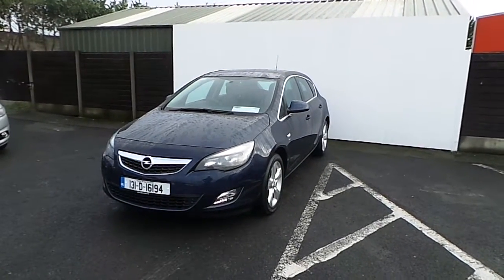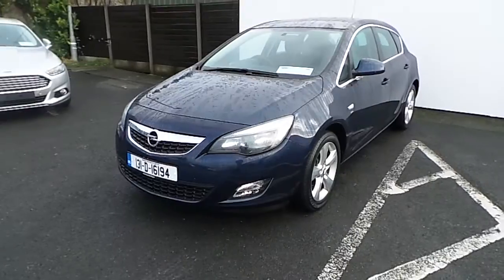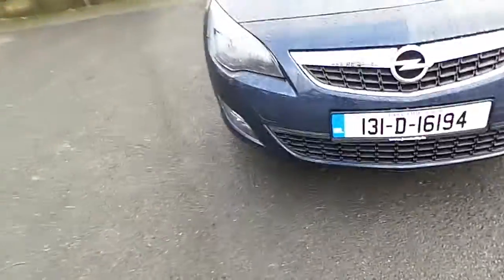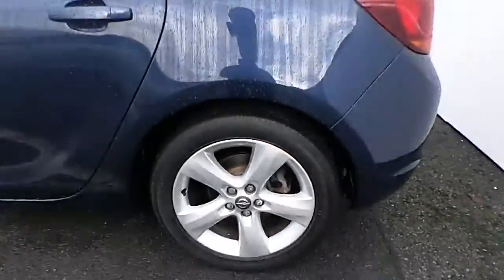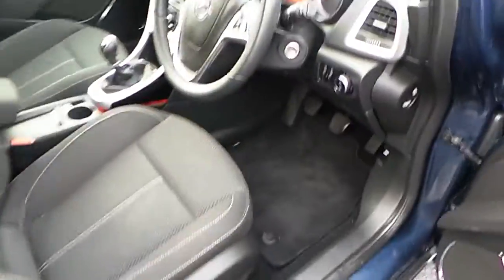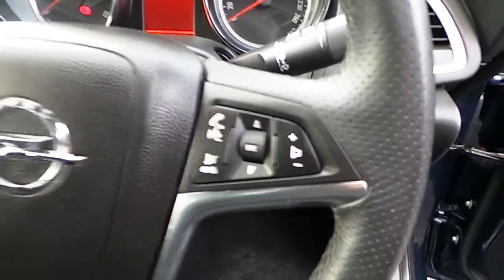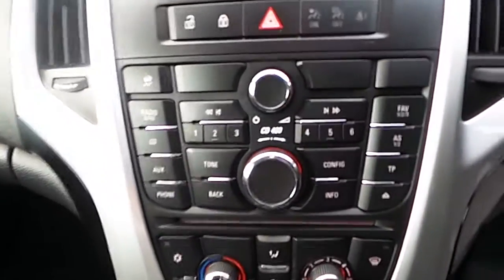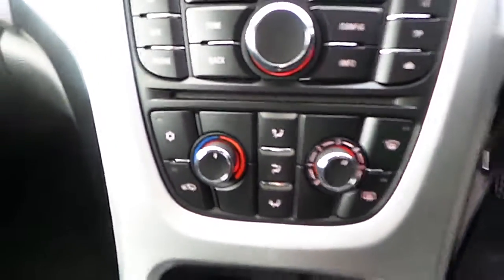131D16194 - 2013 Opel Astra 1.3SRi CDTi 5Dr - Finance Arranged 15,995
Here is a video of our 131D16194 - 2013 Opel Astra 1.3SRi CDTi 5Dr - Finance Arranged 15,995. Please contact Peter to arrange a test drive today.  Joe Duffy Group http 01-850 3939